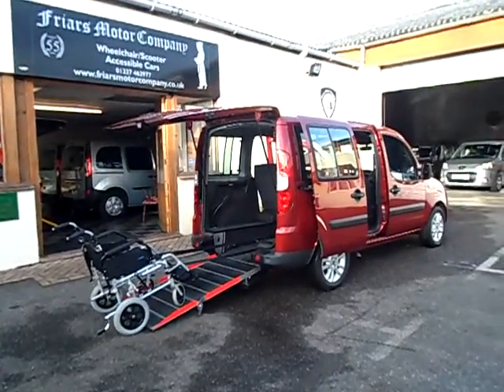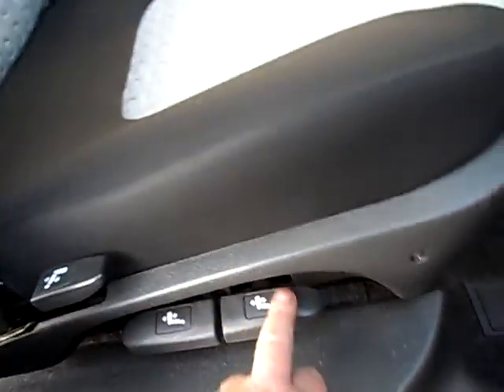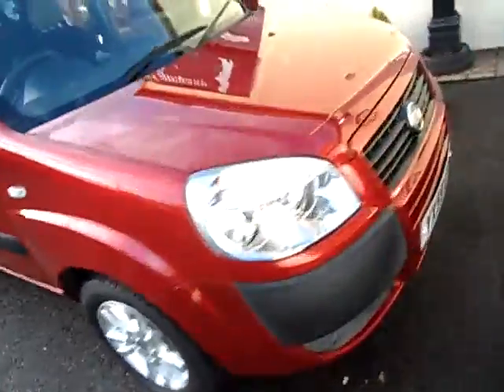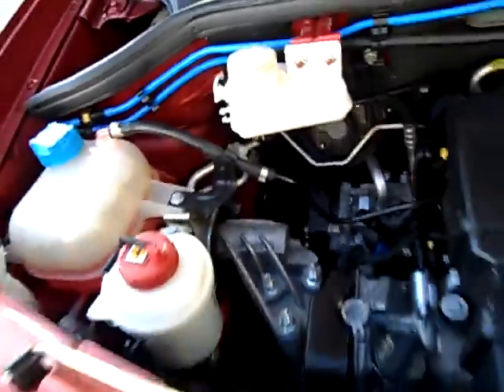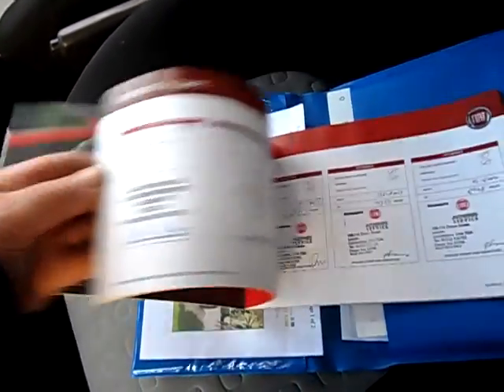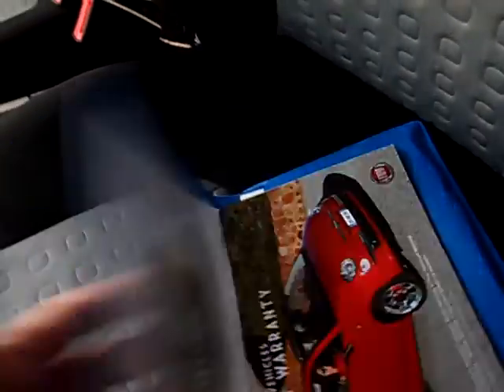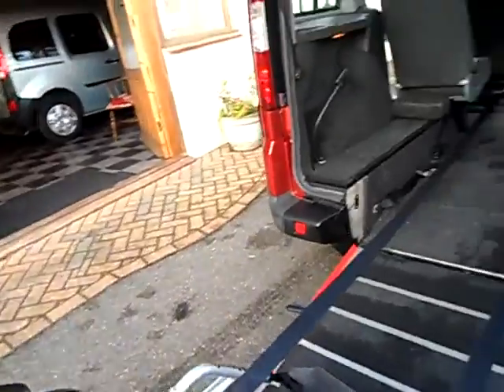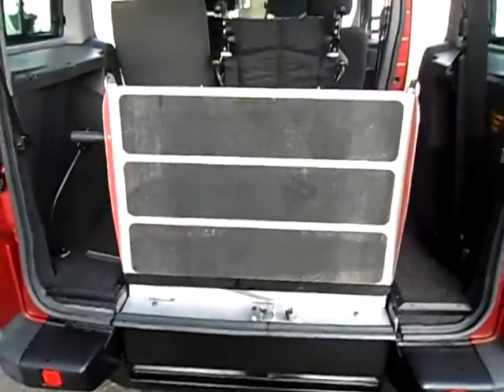Friars Motor Company Canterbury For Wheelchair Cars.